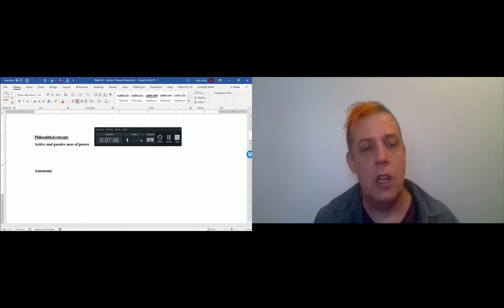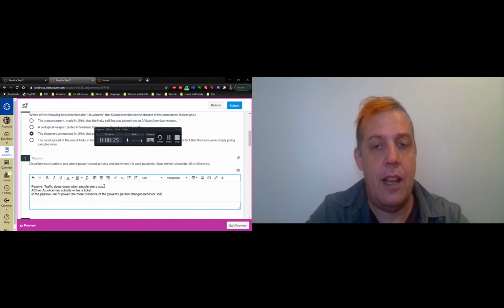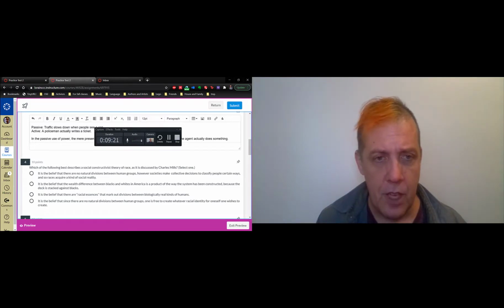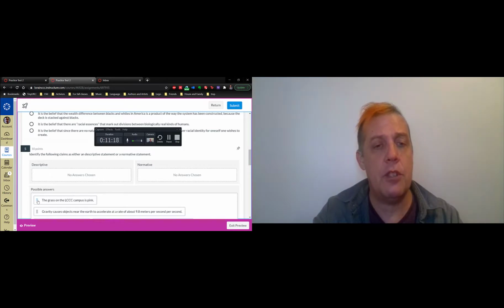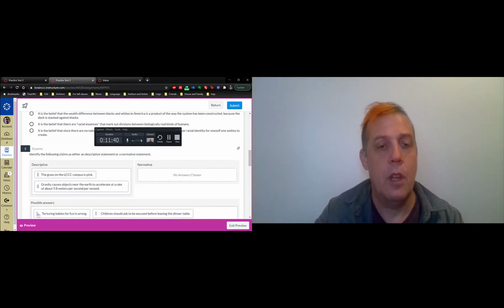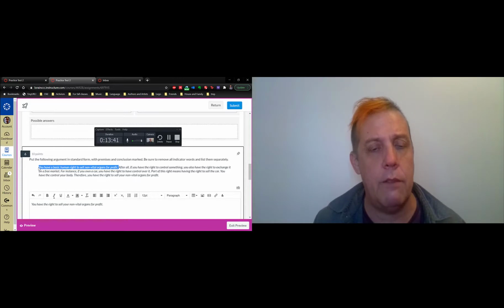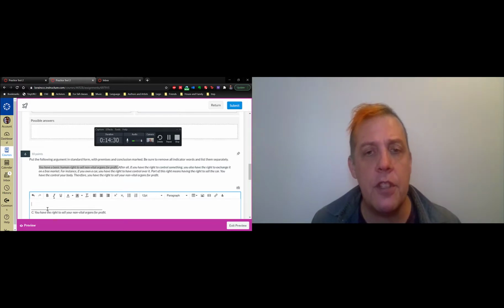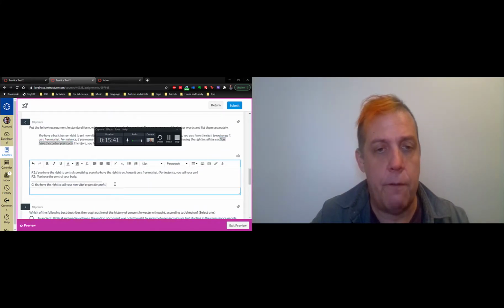Practice test 2 walkthough